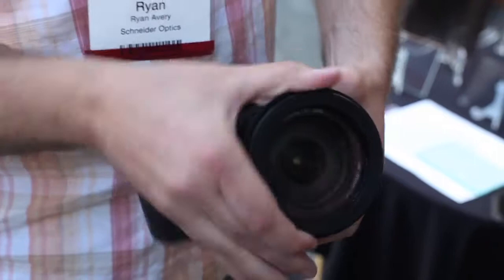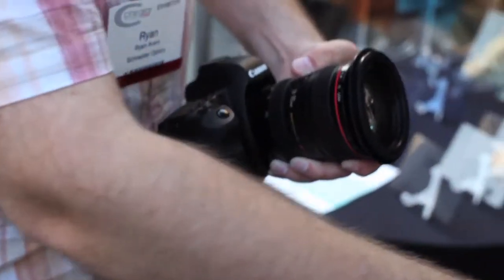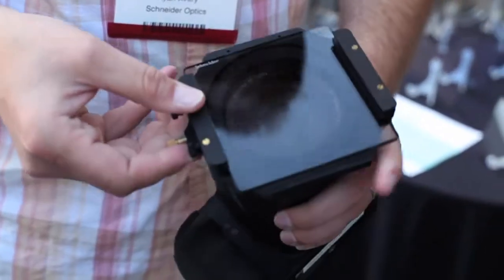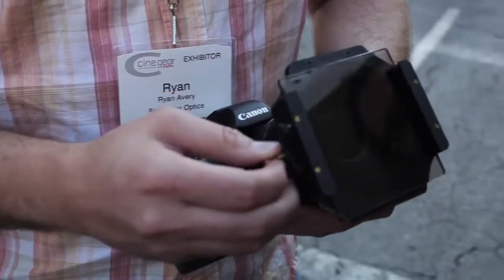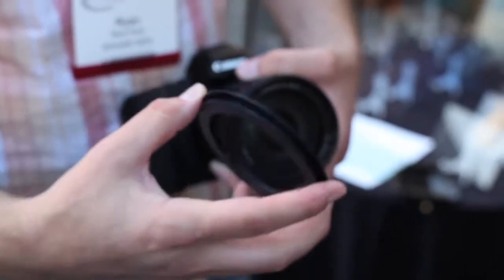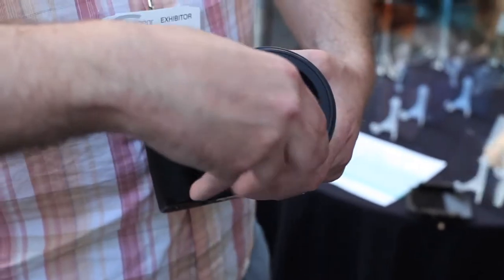Cinema5D Interview with Schneider Optics At Cine Gear Expo 2010.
Ryan is so cool is let me snag a Lee filter holder and Circular Polarizer for a twitter give away at Cinema5D. Schneider Optics has been some of the best glass for you glass on the market.